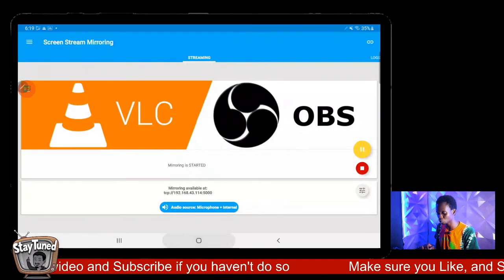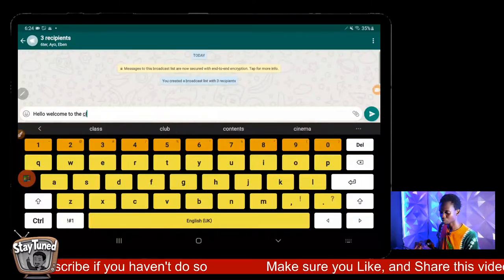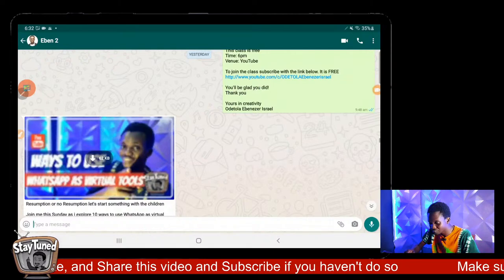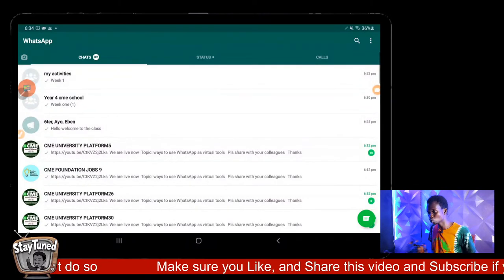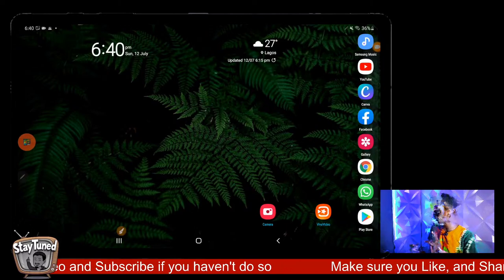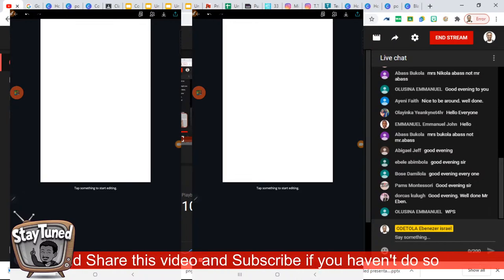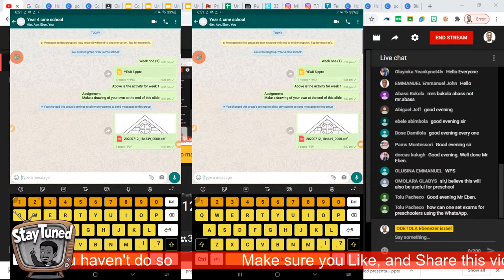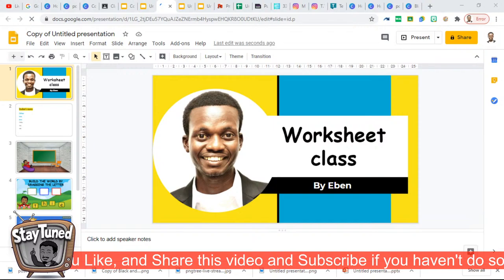Ways to use Whatsapp as Virtual tools